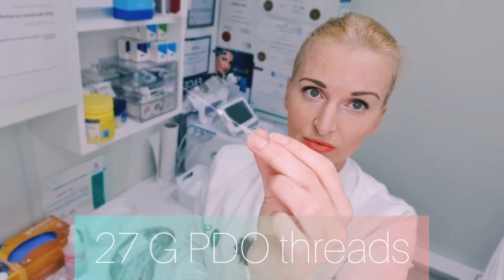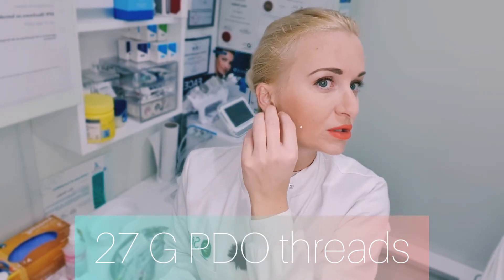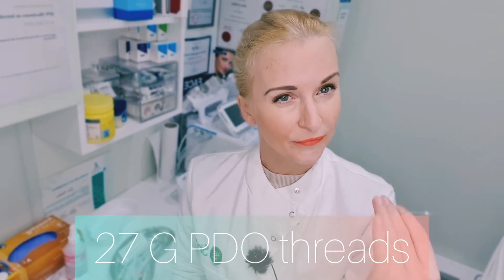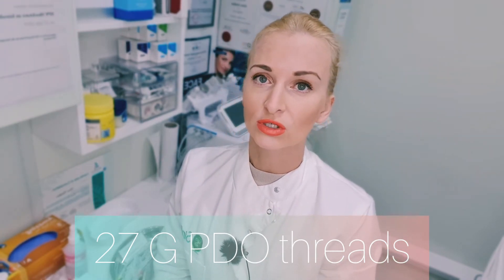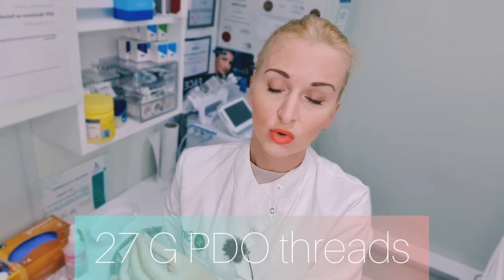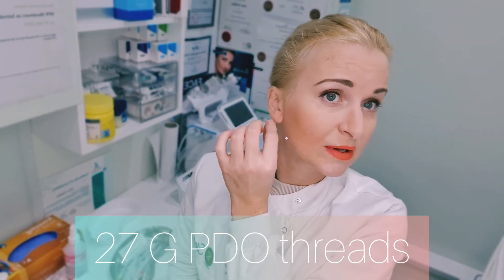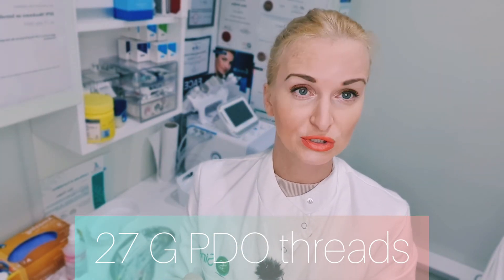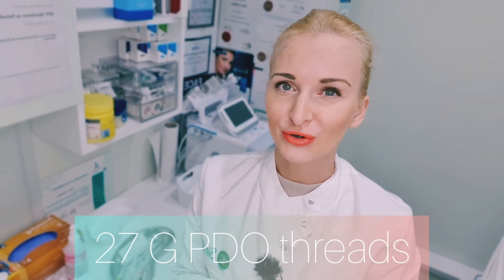PDO threads 27G size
Skin rejuvenation PDO threads size use in beauty